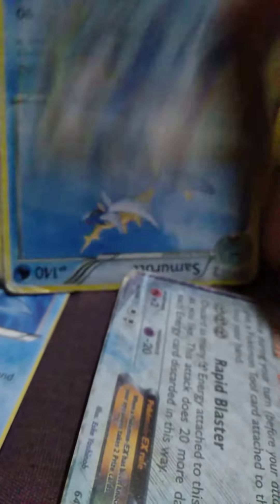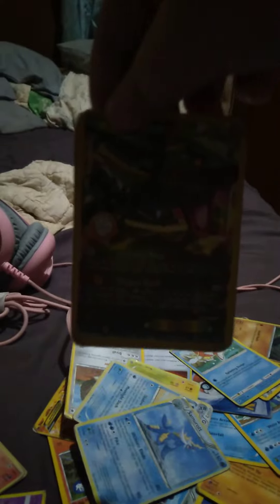Pokemon cards #1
Great Pokemon cards